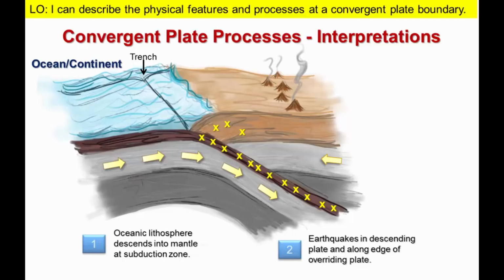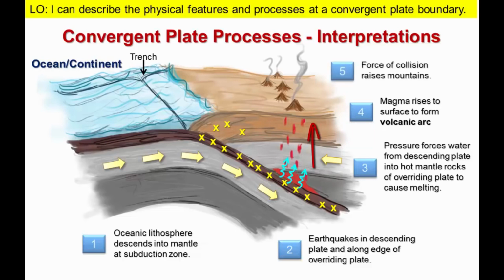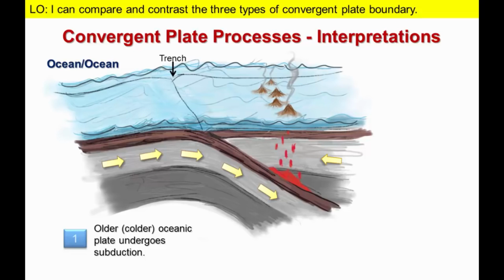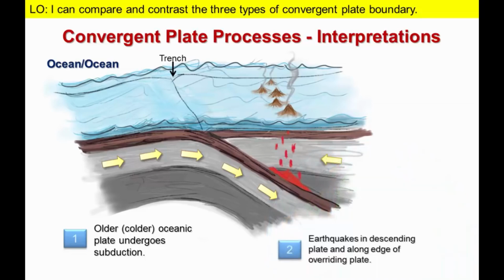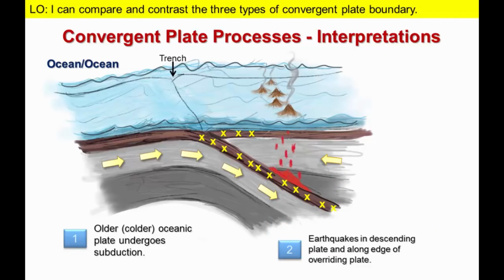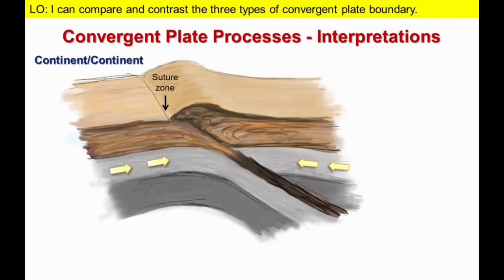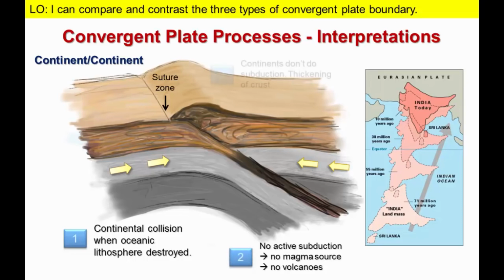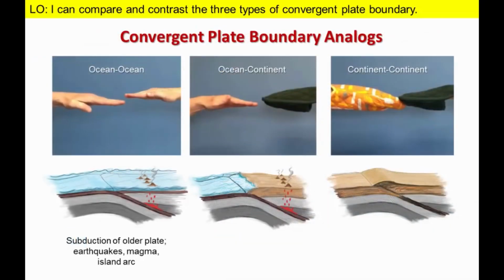bea ito yung first part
HAHAHAHAHAHAHAHHAHAHA